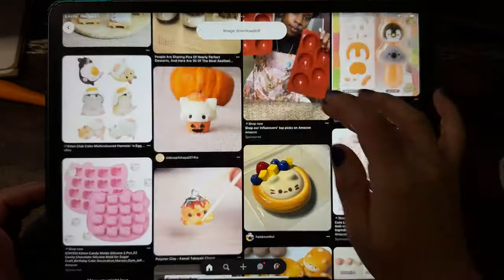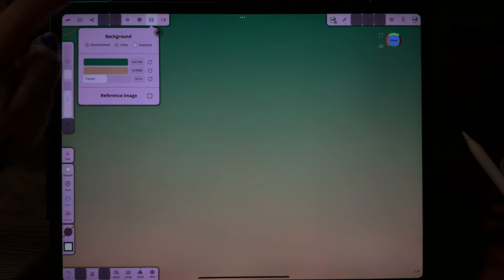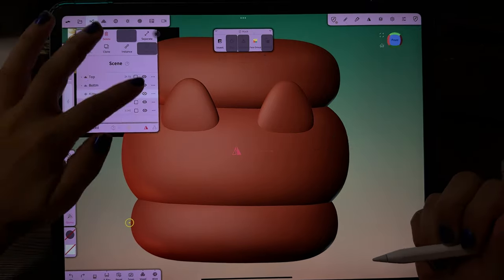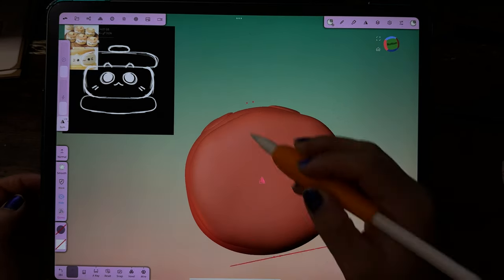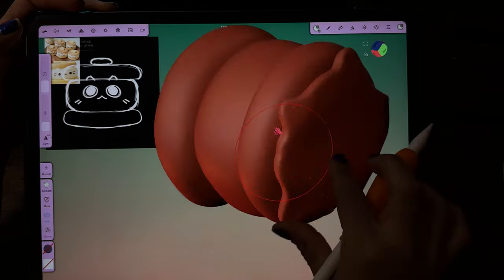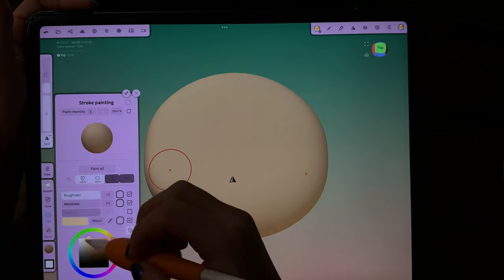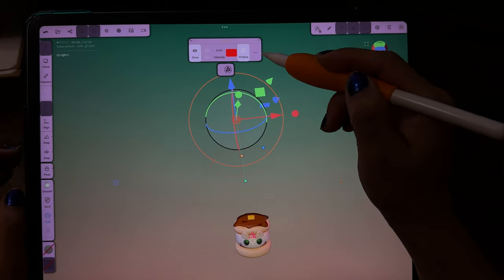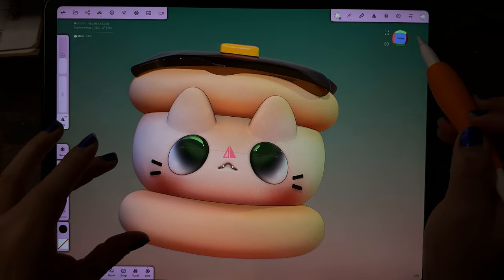Learning Nomad Sculpt ✿ Pancake Cat ✿ (My journey into 3D Modeling)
✨🐾 Unleash Your Imagination with Nomad Sculpt: Crafting an Adorable Pancake Cat! 🐾

✨ Hey there, Sleepy heads! I hope you all enjoyed a cozy Thanksgiving and weekend! Today, I'm diving into the creation of an adorable Pancake Cat using Nomad Sculpt. This art timelapse video reveals my techniques and thoughts behind bringing this cute kitty to life. Whether you're dreaming up creative concepts like alien cats, strawberry cats, or goblin cats, or just love watching delightful art in action, this video is for you!

🌟 Nomad Sculpt makes 3D design super accessible, and I'll share tips and tricks to help your quirky ideas blossom 🖌️🎨. If you’re all about those cozy art vibes, enchanting characters, and tapping into your inner artist, grab a warm drink ☕, unwind, and let’s sculpt together! 🌙✨

✨ Want to support my journey? Check out my Etsy store: GloomXBunny on Etsy for some art treasures!

Drop a comment with your magical creature ideas for my next creation! 🦄🎃

🎨 Perfect for: Millennials, xennials, and Gen Xers stepping into 3D art and soaking up those cozy, fun vibes. Let’s sculpt together, discover new tricks, and celebrate the charm of imperfect creativity! 🛠️